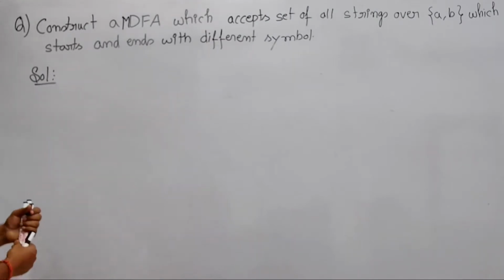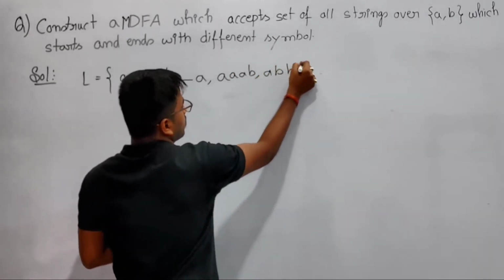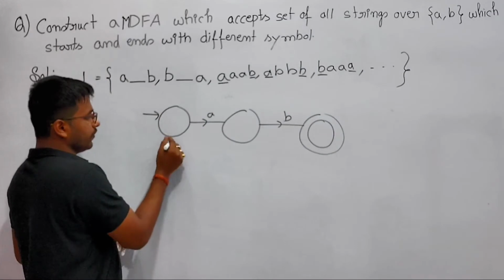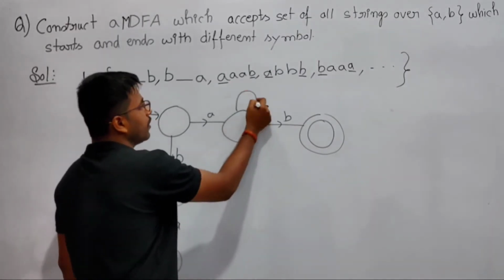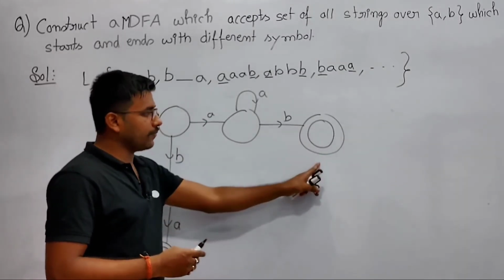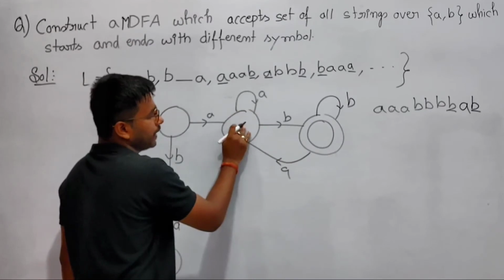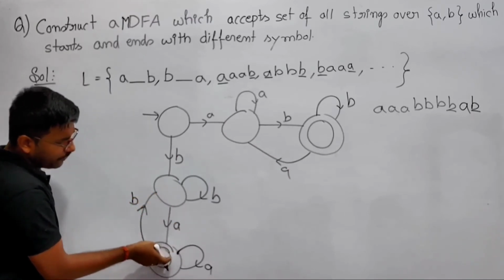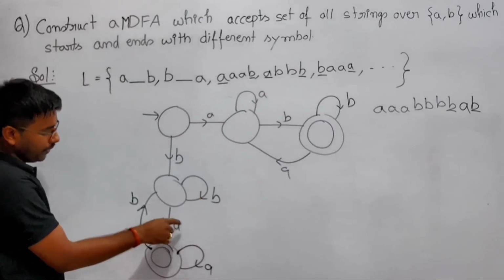56 theory of computation (toc) | dfa construction | dfa starts and ends with different symbol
dfa construction :- dfa starts and ends with different symbol
                                                          or
                                  Construct a minimal dfa which accepts set of all strings over {a,b} which                  starts and ends with different symbol.

Timetable:-
0:10-  Construct a minimal dfa which accepts set of all strings over {a,b} which start  ends with different symbol.